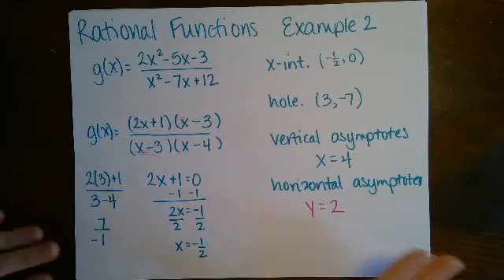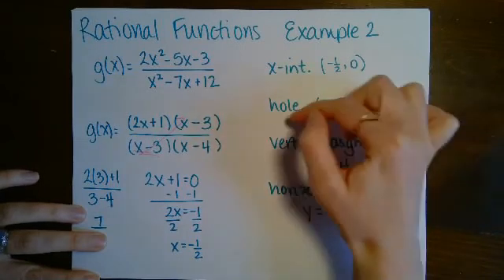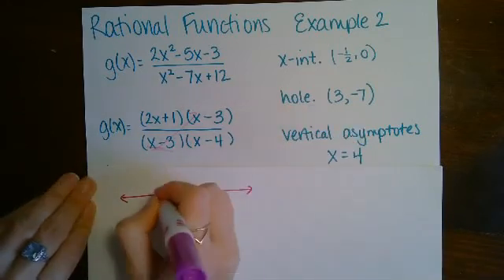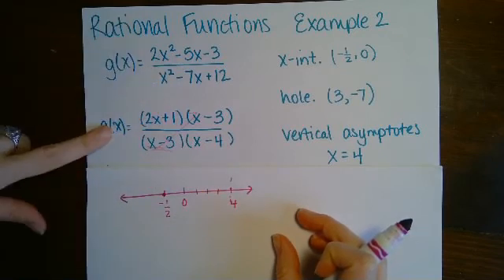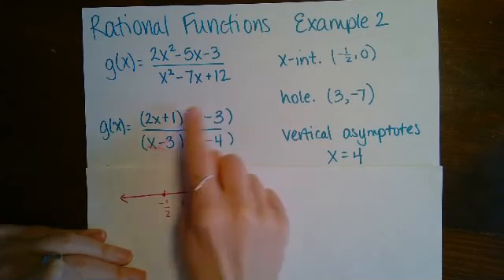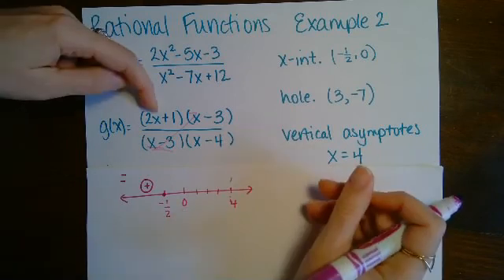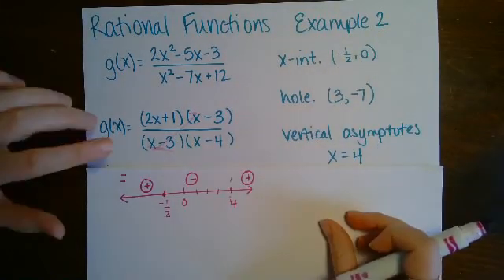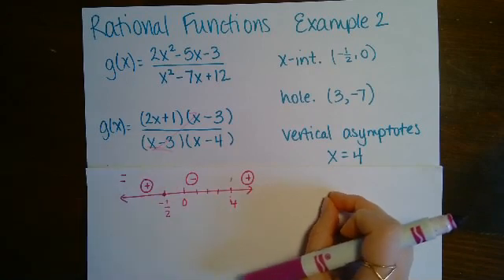Rational Functions Sign Analysis Example 2